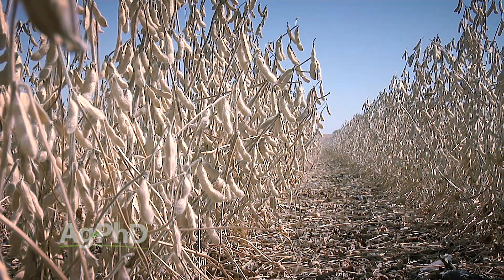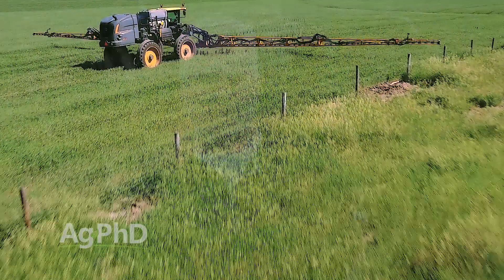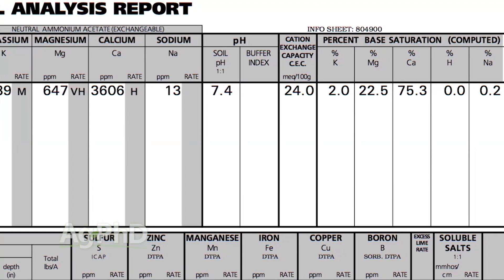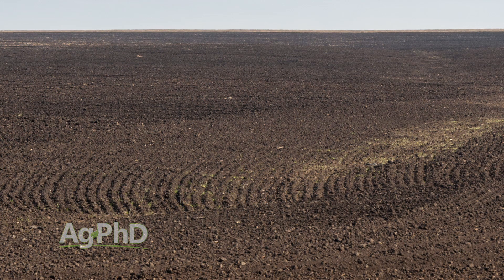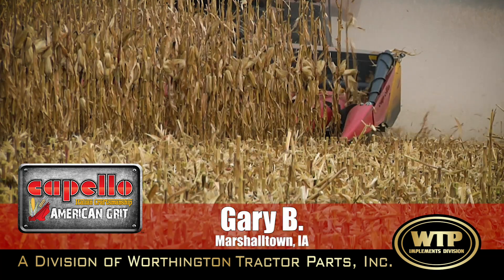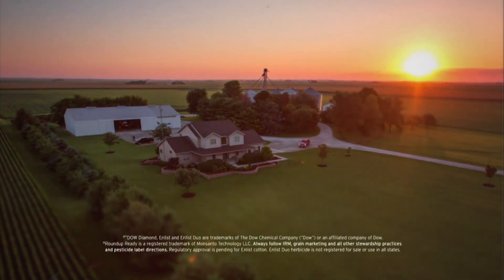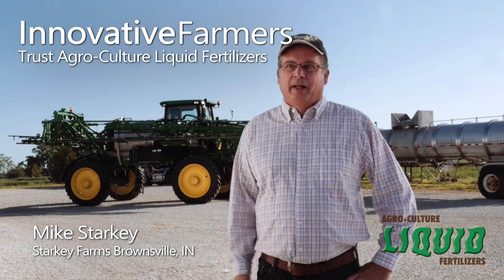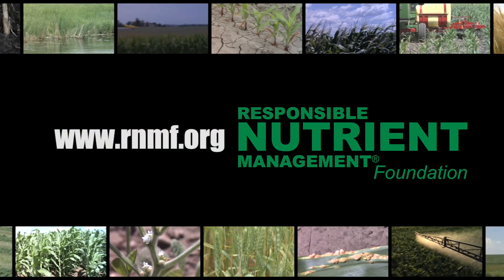Ag PhD Show #964 (Air Date 9-25-16)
On the week's Ag PhD, Brian and Darren Hefty talk about base saturation, harvest loss and how to watch for and prevent it, gibberellic acid, and the Weed of the Week, lady's thumb.